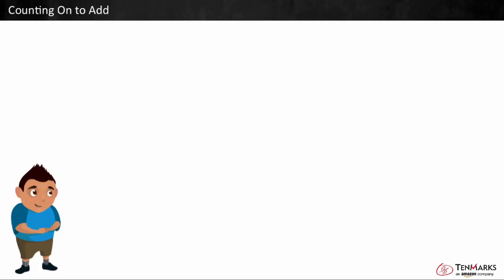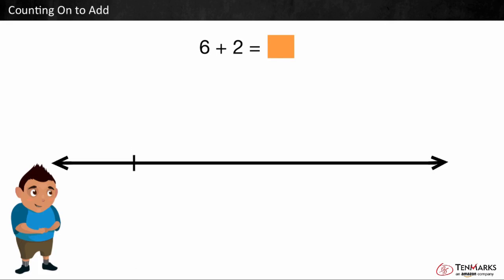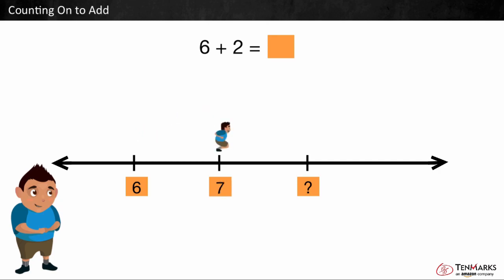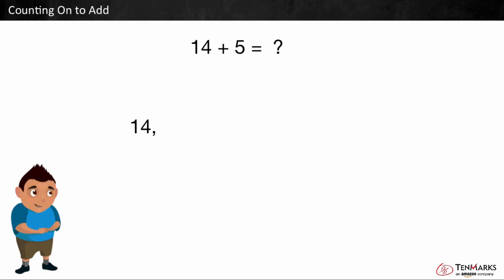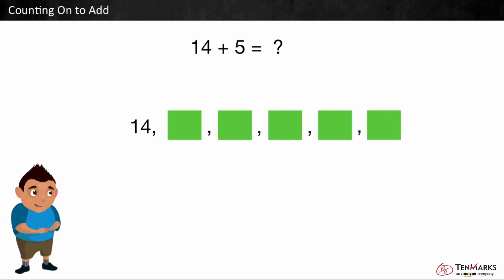Counting On to Add: 1.OA.5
Students learn to count on to add.